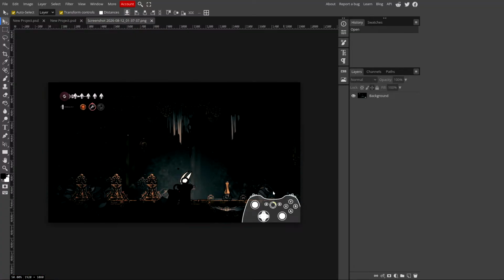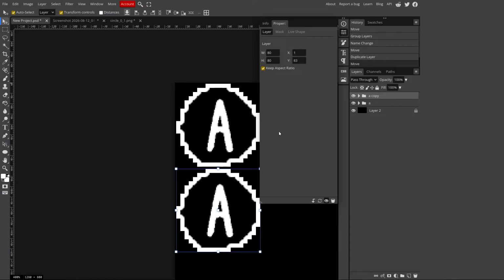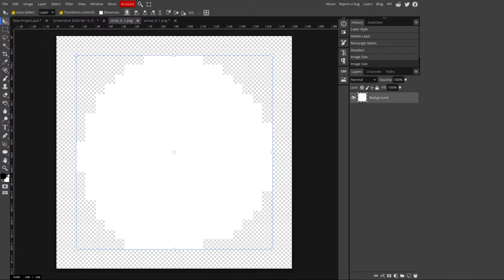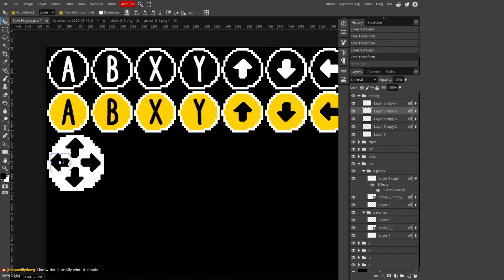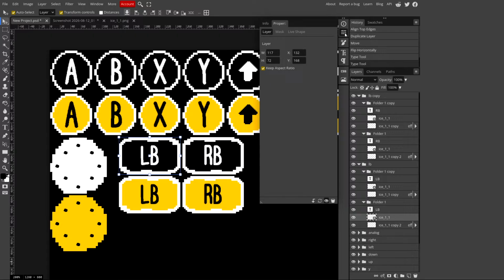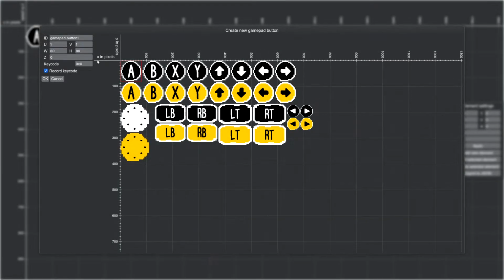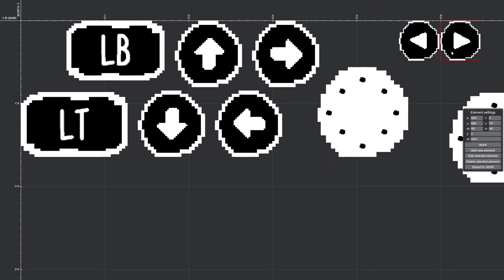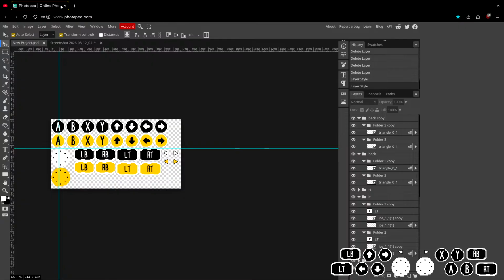[AMA] getting my own config for OBS Input Overlay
mainly for archival, still read chat